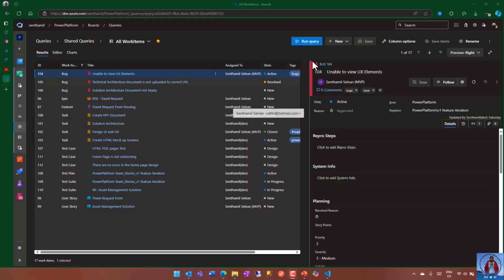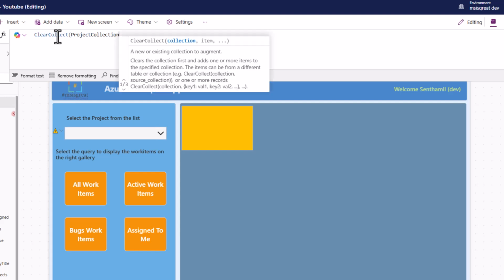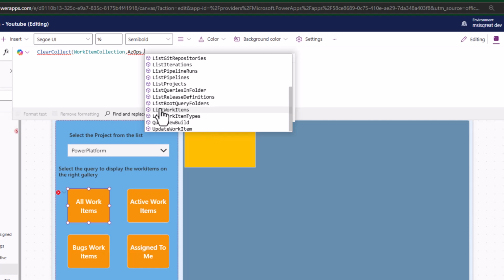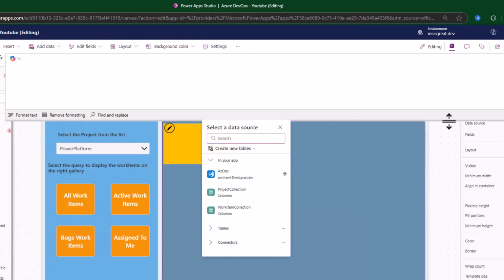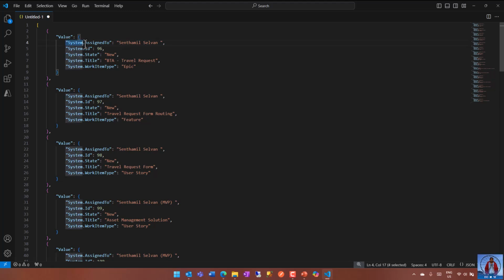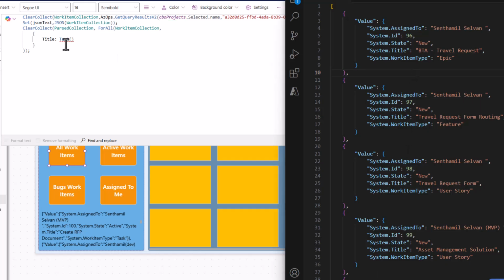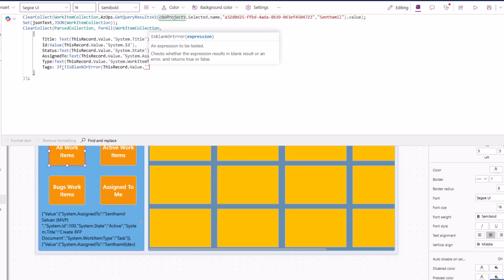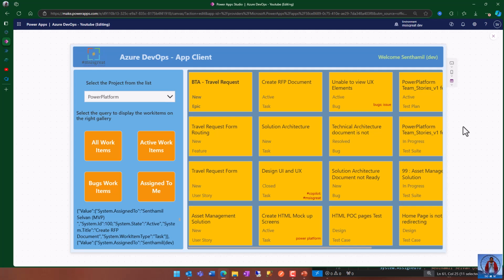PowerApps + Azure DevOps: Parse Untyped Objects for Work Item Management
Learn how to connect PowerApps to Azure DevOps, create and manage work items, and parse untyped objects efficiently. Perfect for developers and project managers looking to enhance productivity and collaboration.